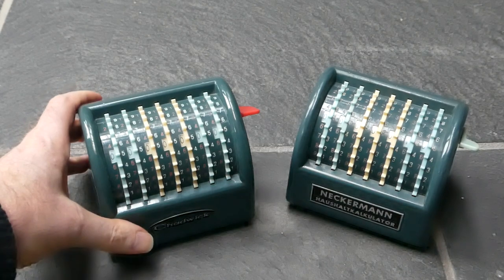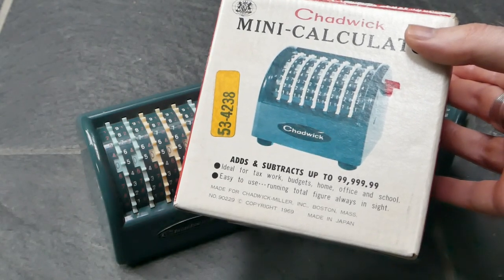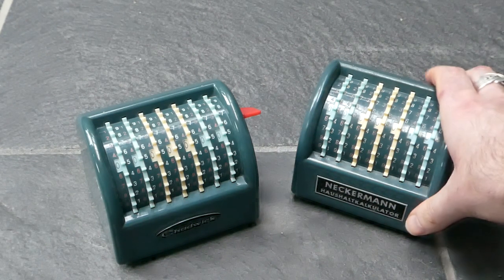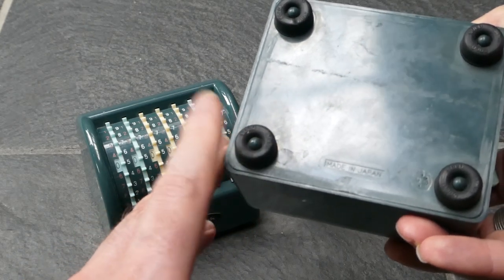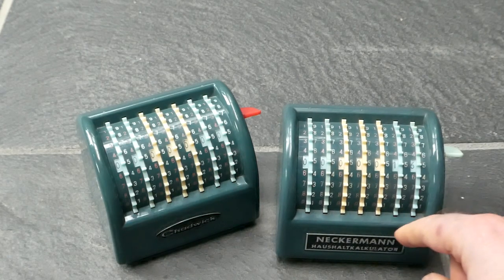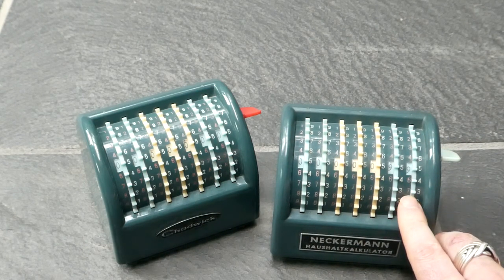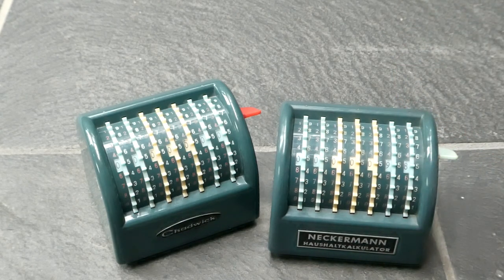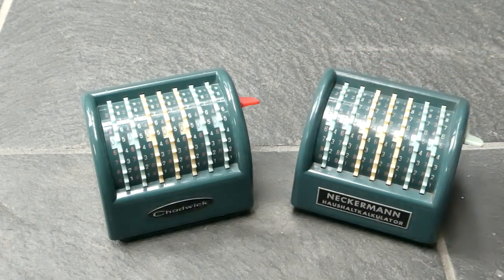The Solo Handy Calculator / Chadwick Mini-Calculator / Neckermann Haushaltkalkulator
The Chadwick Mini-Calculator and the Neckermann Haushaltkalkulator are rebranded versions of the Solo Handy Calculator. It was made in Japan in the late 1960s and early 1970s.

0:00 Introduction, History
1:34 Addition
2:24 Subtraction
2:42 Clearing
2:55 Outro